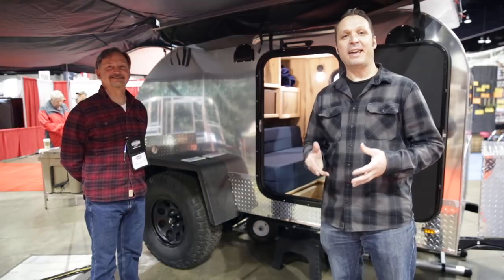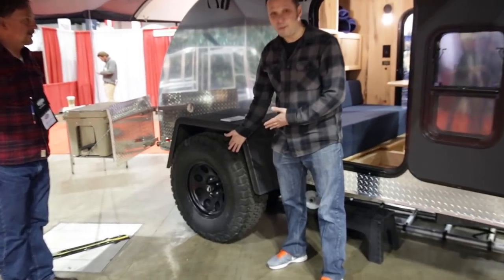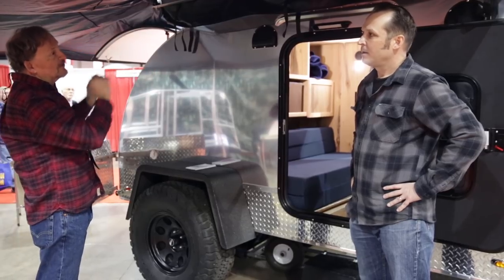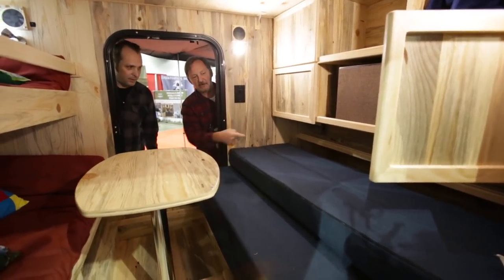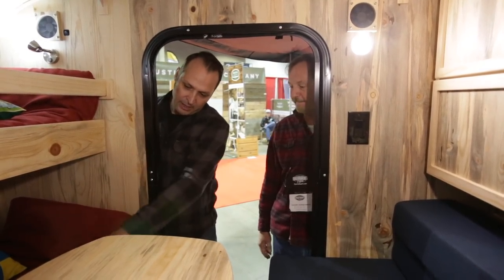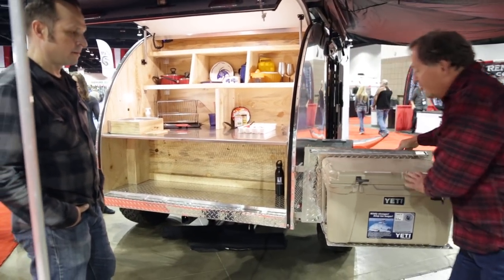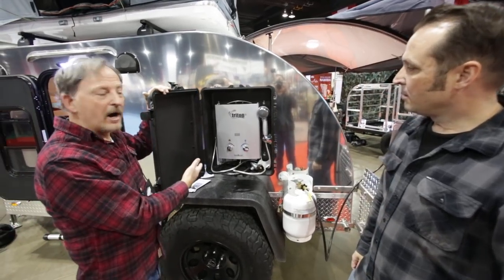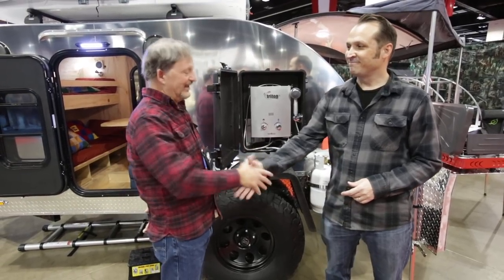Teardrop Trailer with Bunk Beds & more! The Summit by Colorado Teardrops walk around and review.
Watch our walk-around of the Summit Teardrop by Colorado Teardrops. Outfitted with 35-inch tires, bunk beds, beetle kill pine and rear kitchen galley, this trailer is ready to go off road. Call Colorado Teardrops and let them know Campers & Gear sent ya!